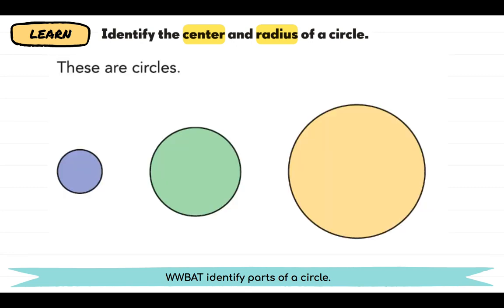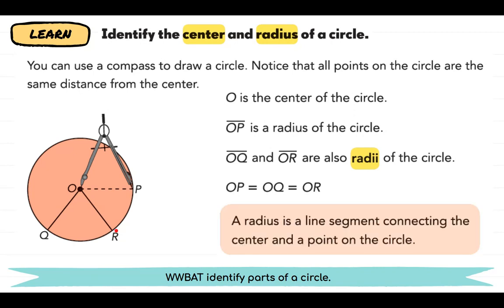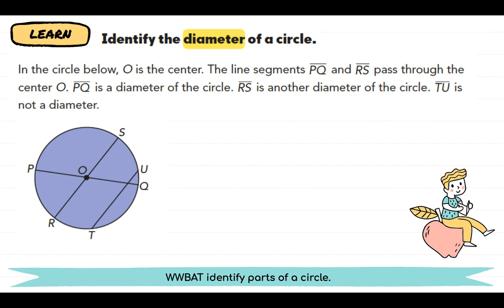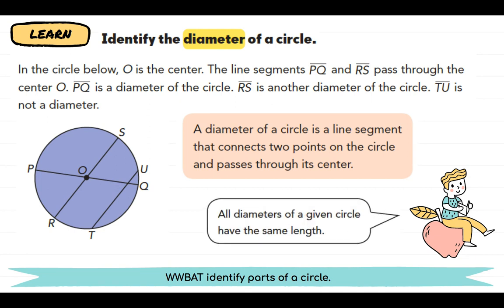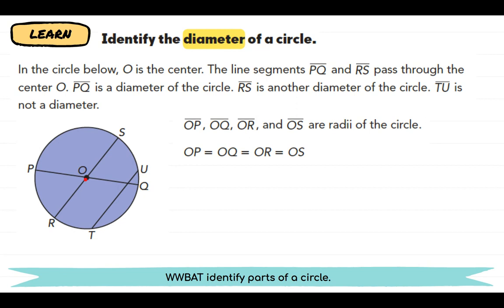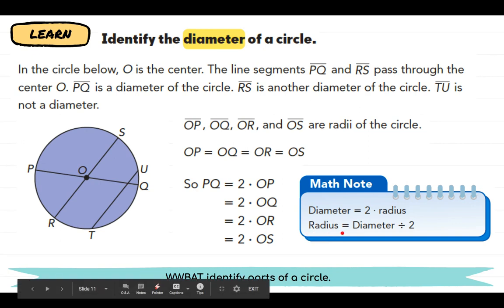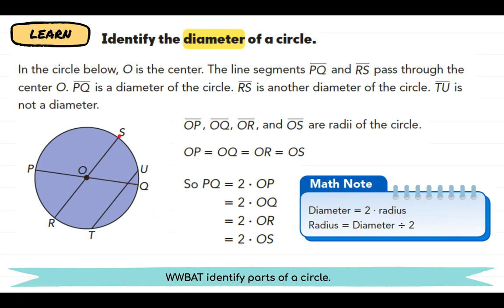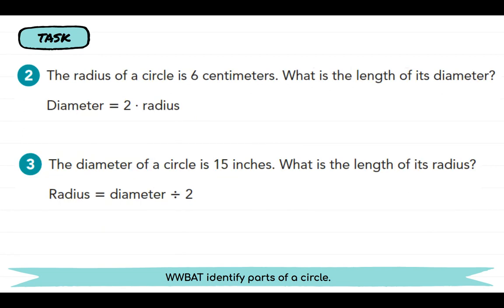4/20/20 11.1 Radius, Diameter, and Circumference of a Circle (Day 1-VID 1)